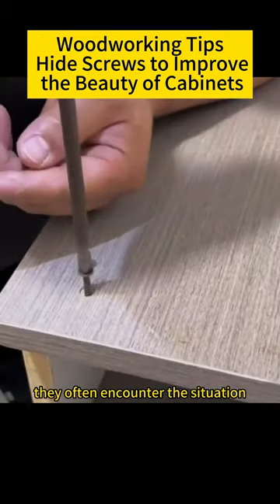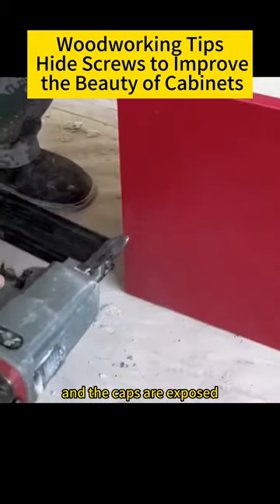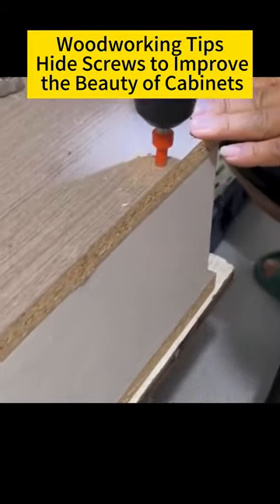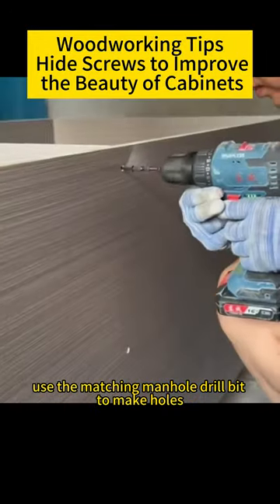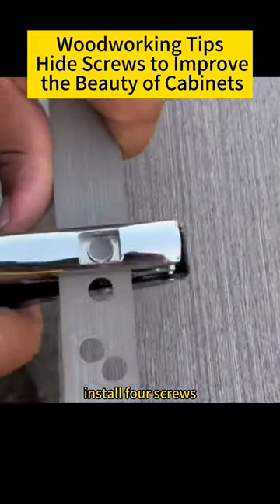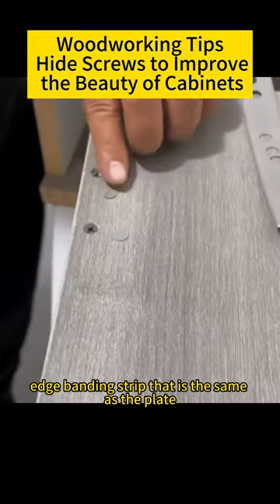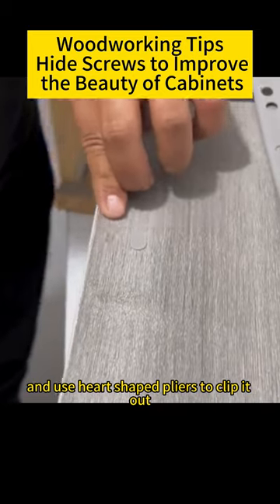Woodworking Tips Hide Screws to Improve the Beaut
Title: Woodworking Tips: Hide Screws to Improve the Beauty of Cabinets
Introduction: When carpenters are making cabinets, they often encounter the problem of screws showing their caps, which affects the appearance. This article will share a practical technique. Use the matching manhole drill bit to make the hole, then screw on four screws, and cover it with the same edge banding strip as the board. Finally, use covering pliers to clamp out a round or heart-shaped cap, and cover it with 50 cents. way to cover the screw ears, effectively hiding the screws and improving the beauty of the cabinet.